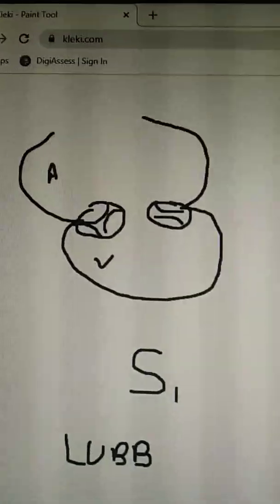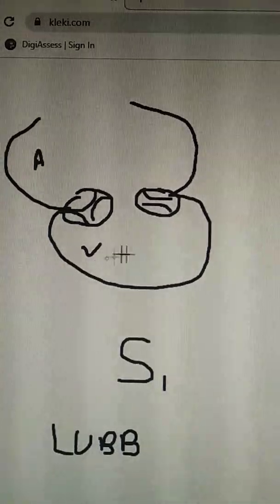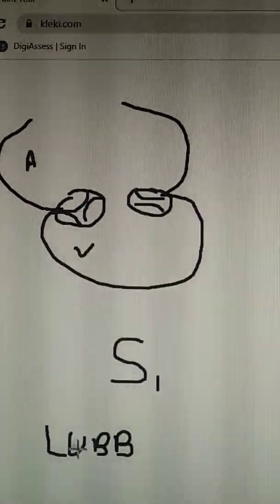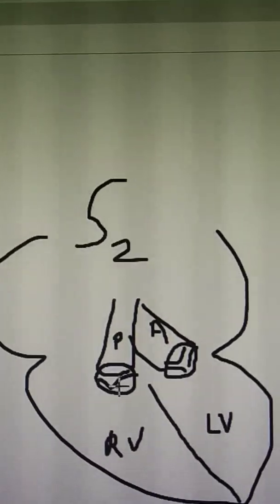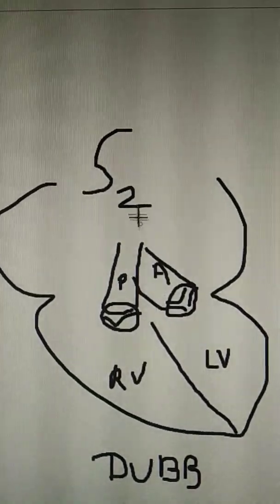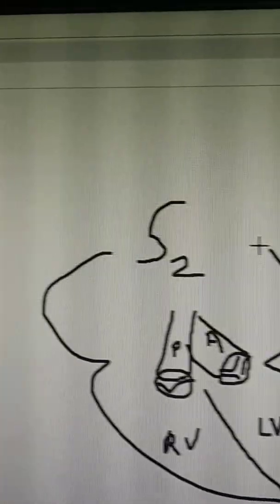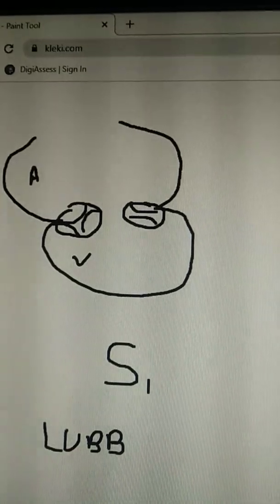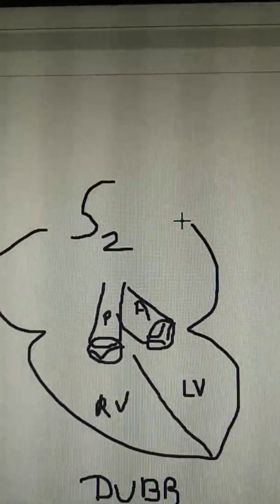Heart sounds| Normal heart sounds| heart sounds s1 s2 s3 s4| heart sounds in humans